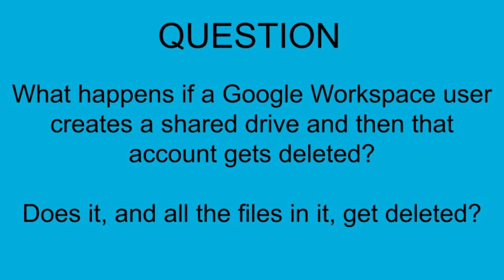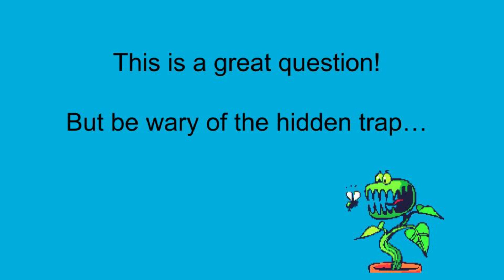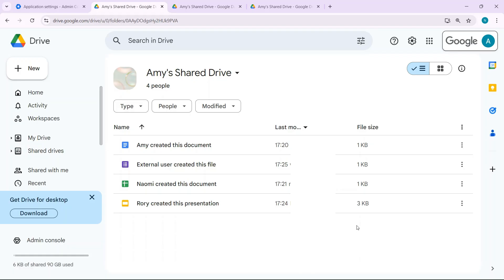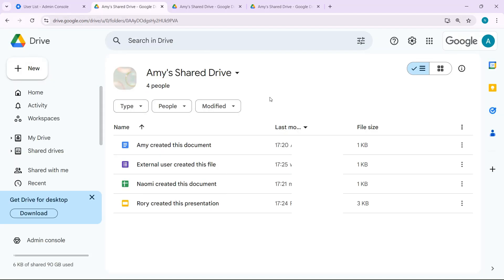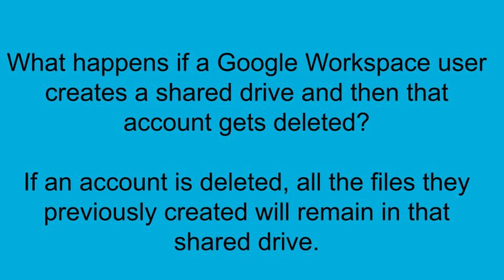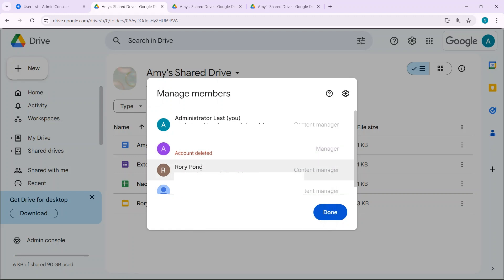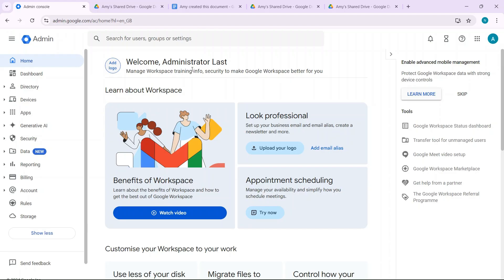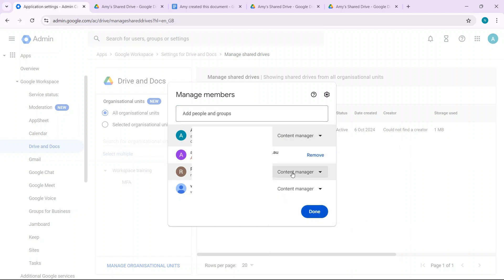Deleting Shared Drive Owners in Google Workspace WHAT HAPPENS NEXT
Ever wondered what happens when you delete the owner of a shared drive? There's a hidden trap you need to know about! Watch this video to learn the consequences and avoid making a costly mistake.